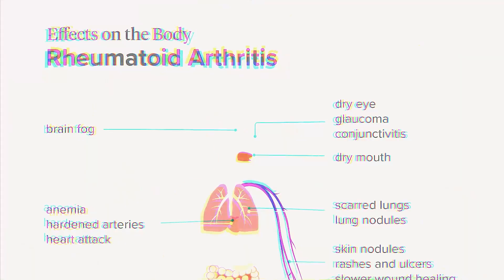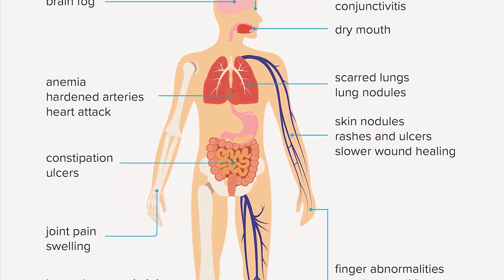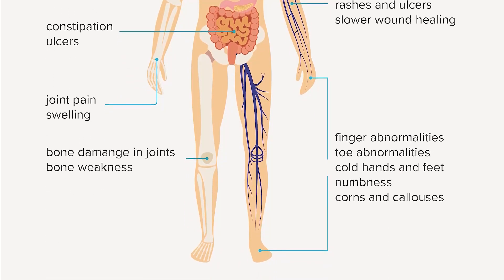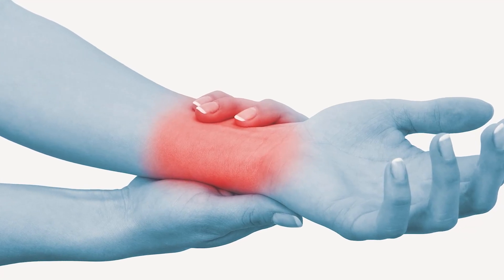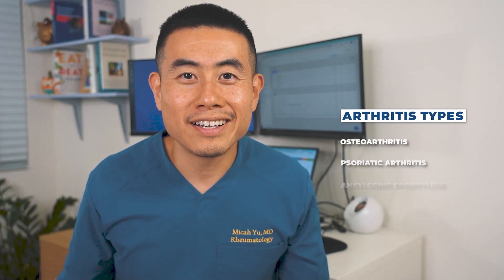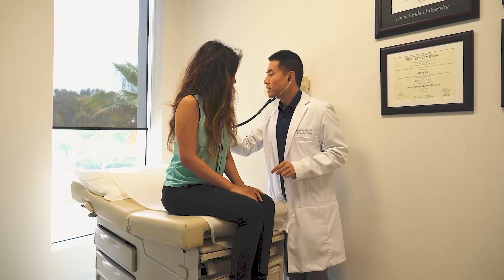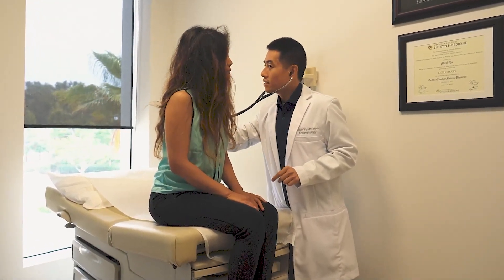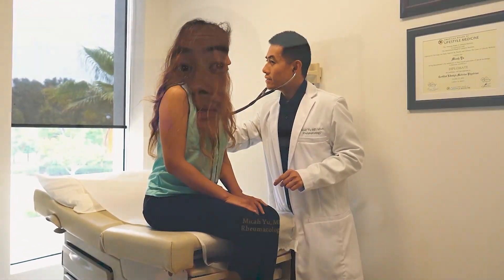What is Rheumatoid Arthritis? Rheumatoid Arthritis (RA) Explained! | Rheumatologist Dr. Micah Yu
What is rheumatoid arthritis?  How do we distinguish the joint pain from rheumatoid arthritis from other types of arthritis? What are the treatments for rheumatoid arthritis?  All of this is explained in the video!

Chapters:
00:00: Intro - What is Rheumatoid Arthritis
00:40: How do we distinguish rheumatoid arthritis from other arthritis
1:52: Patterns of joint pain
3:30: What do we look for in labs?
5:03: Treatment - DMARDs and Biologics
7:06: What to look for on xrays
7:58: Conclusion

where I send out information on news on rheumatology, autoimmune disease, and integrative medicine!

If you want to be a patient with an integrative rheumatology practice that I am a medical director for, please